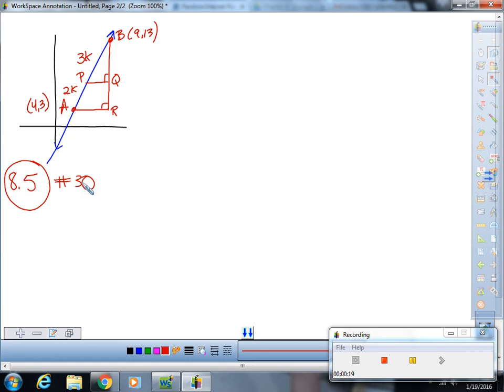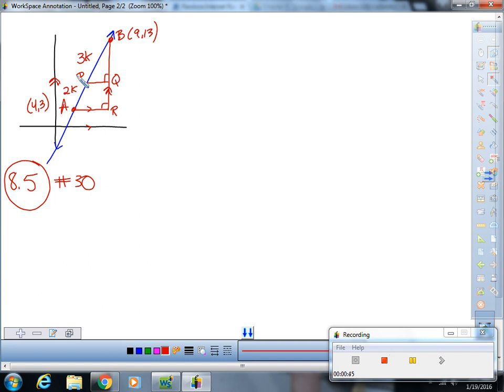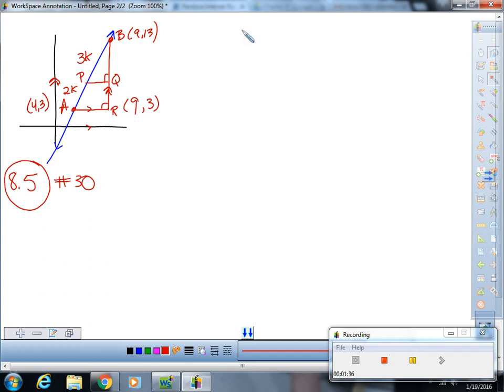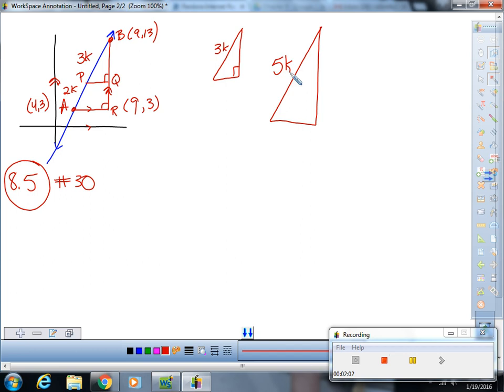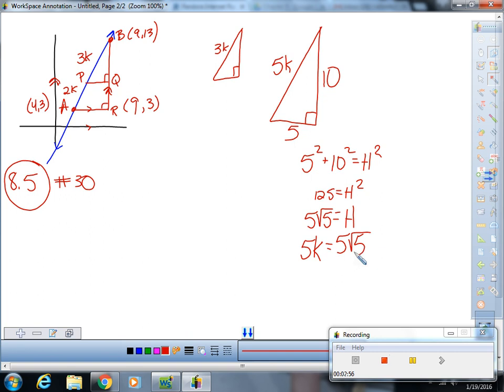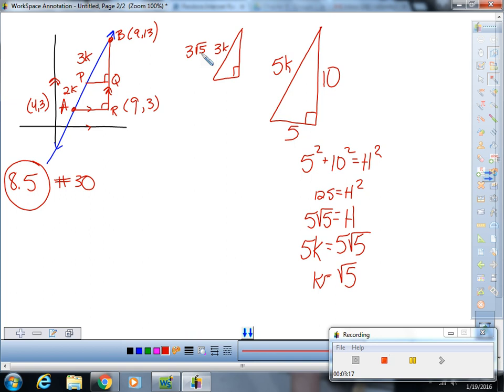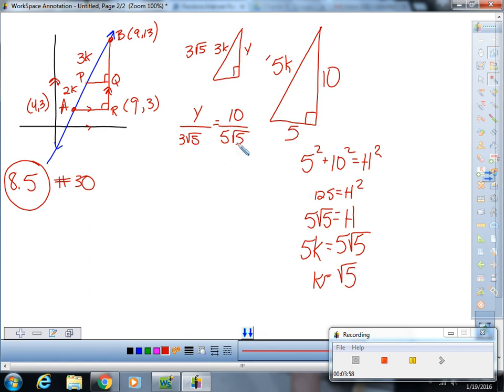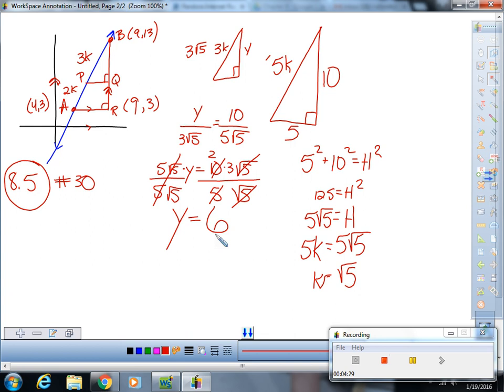dtc geo acc 8 5 30